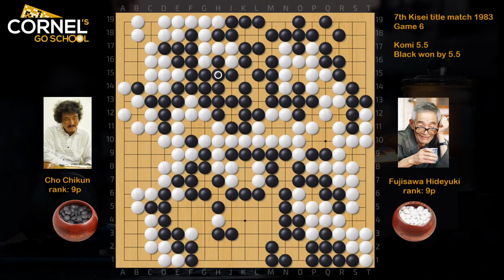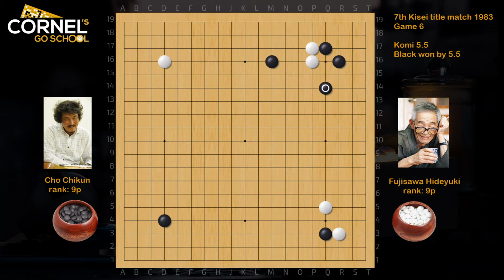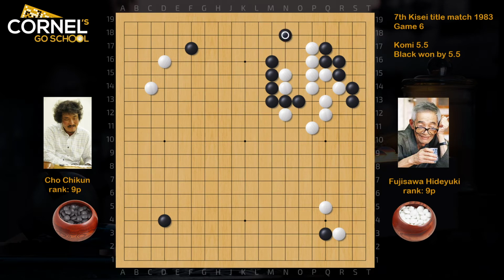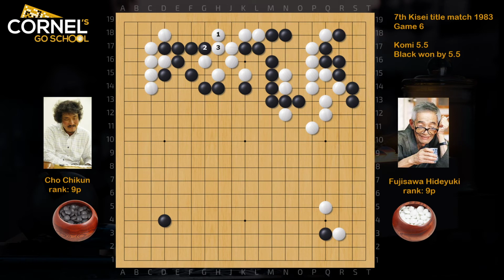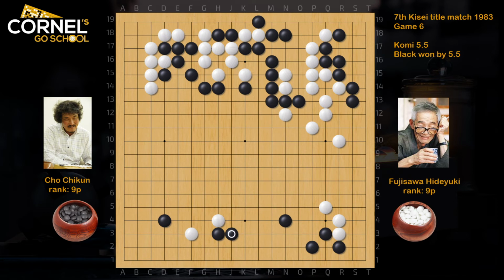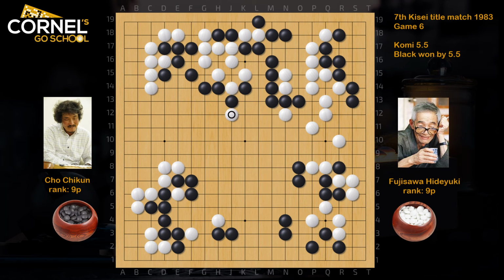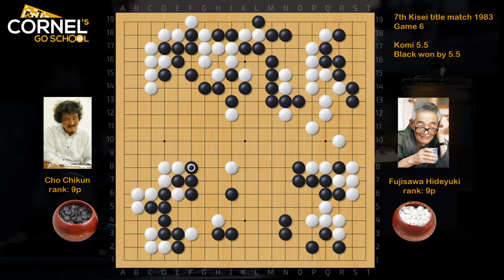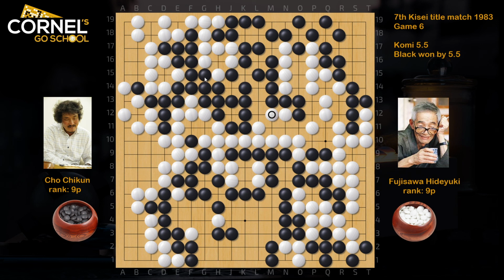Pro Game Review - Fujisawa Hideyuki 9p (W) vs Cho Chikun 9p (B)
7th Kisei title match - Game 6 played in 1983
Cho Chikun 9p (B) won by 5.5